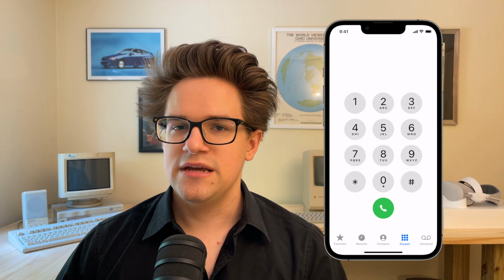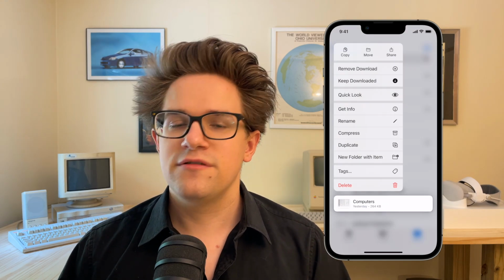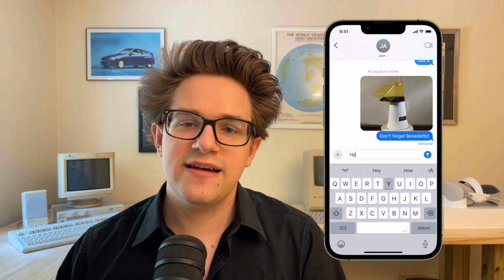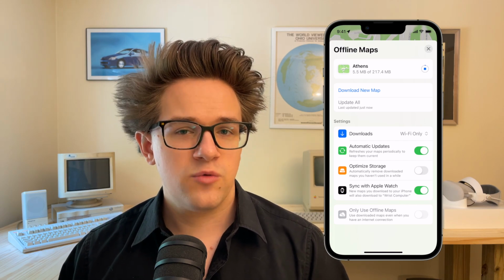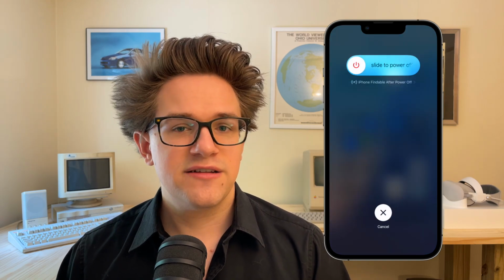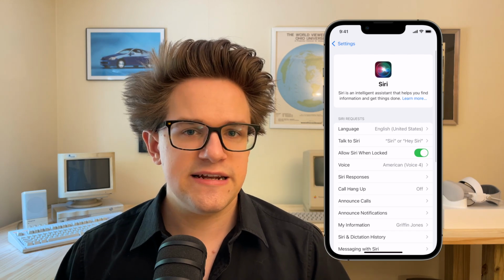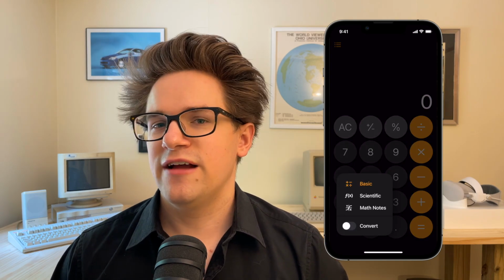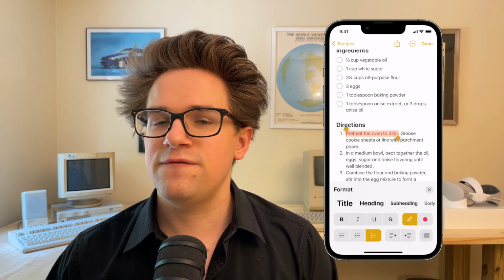18 Hidden Features in iOS 18